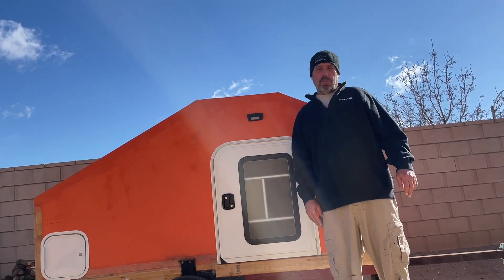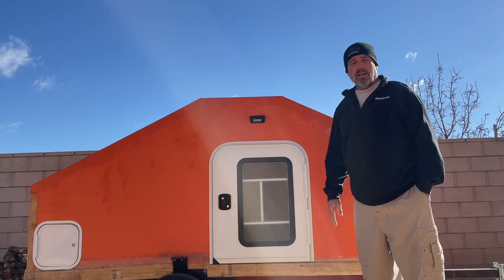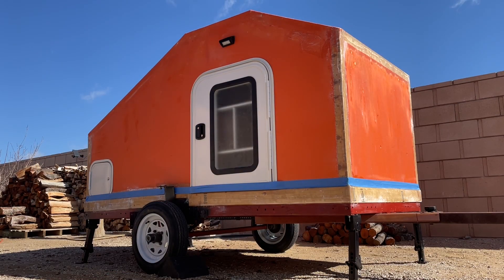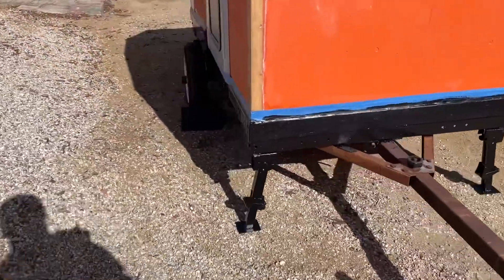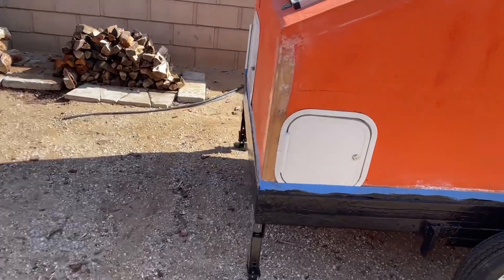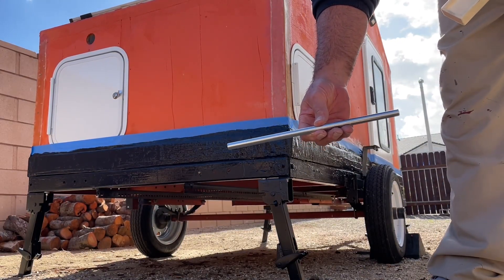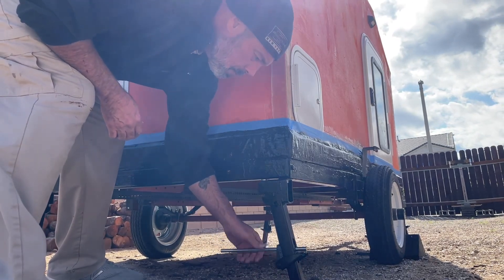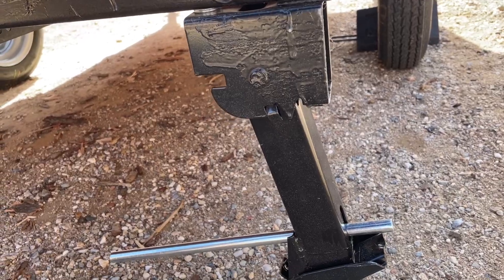How Hugh… Leveling Jacks and Paint - Harbor Freight Square drop Camper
Some more paint and trying to figure out the Leveling Jacks